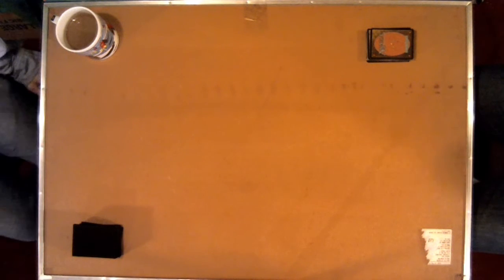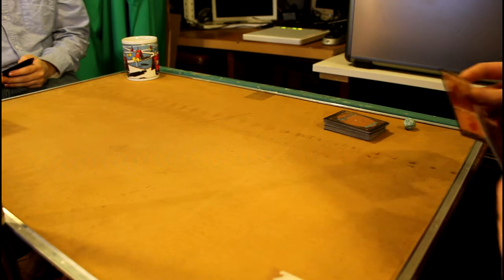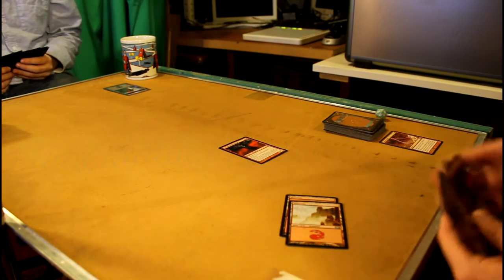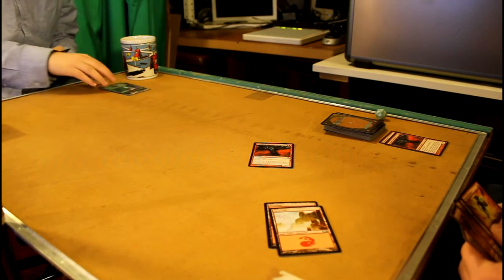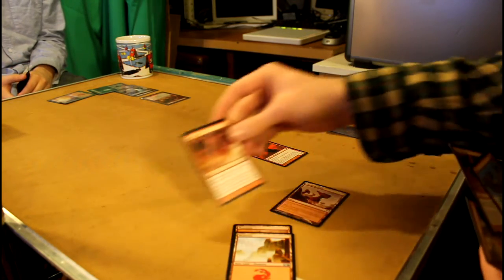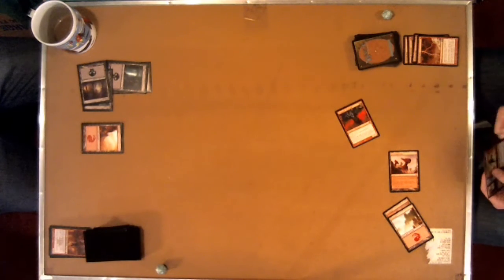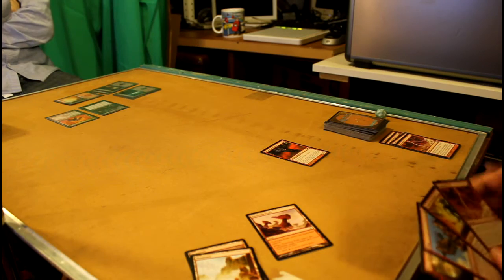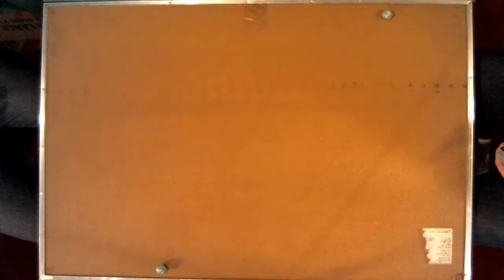Splice and Sharkodile Play Magic the Gathering Ep.1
Sharkodile and Splice face off in an epic duel of Magic the Gathering. Part one of two